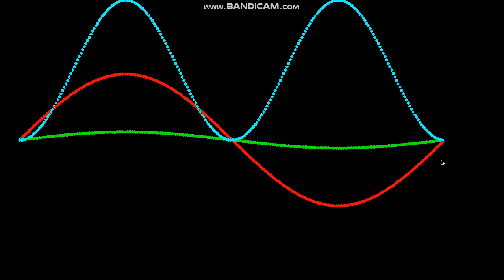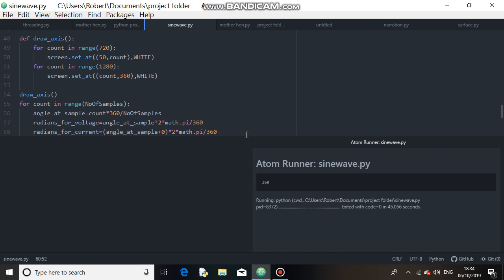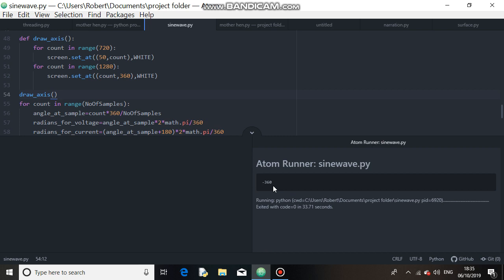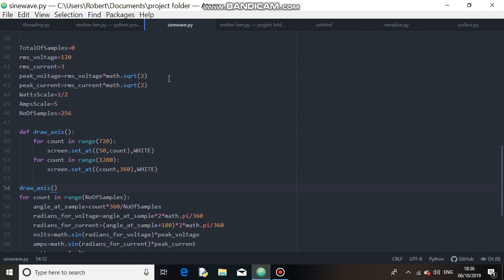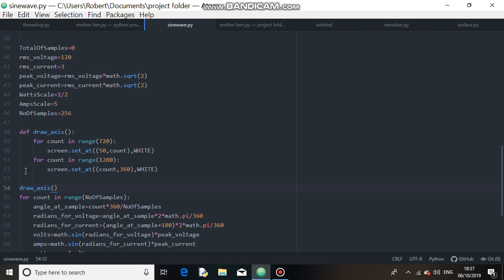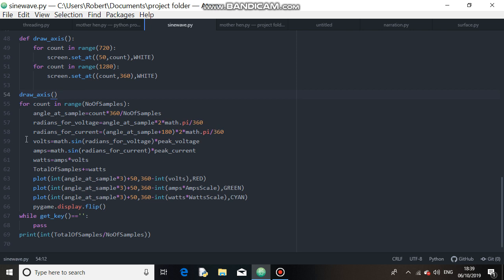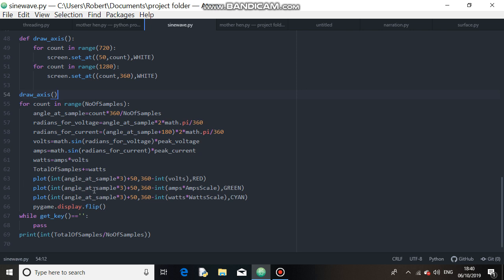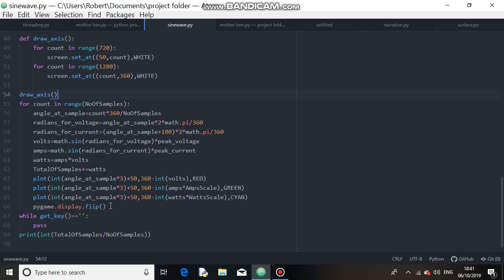How to work out ac power and direction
I've written a simple python (utilising Pygame for the graphics) program to demonstrate how to work out the value of ac power and the direction in which it is flowing. I've also included an explanation of how the program works.